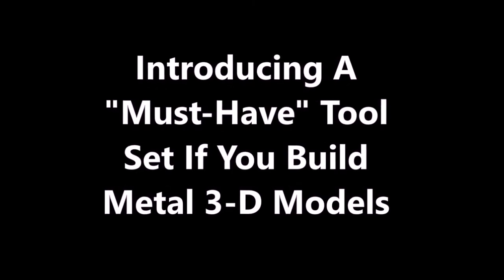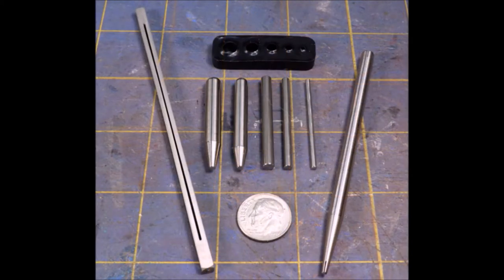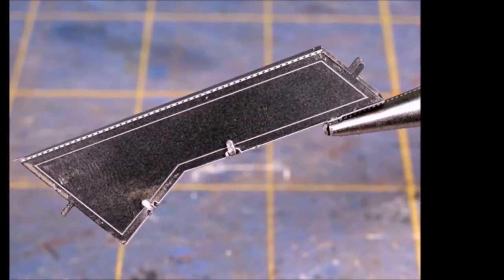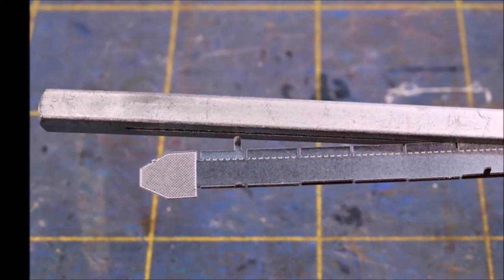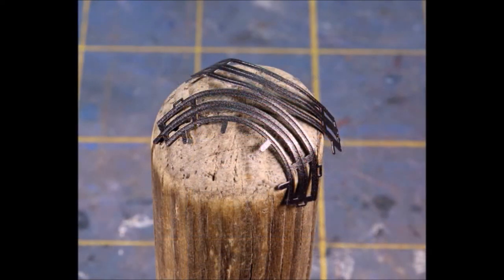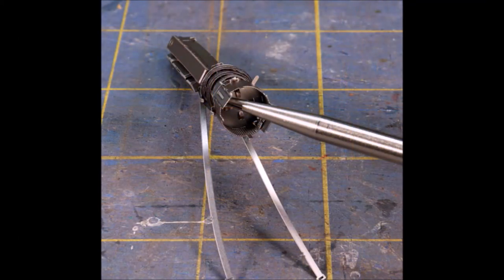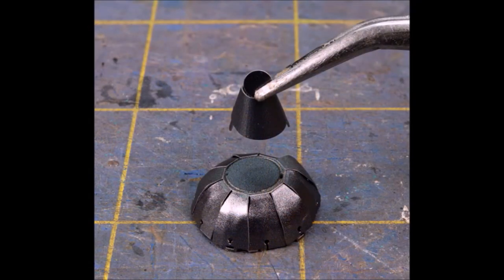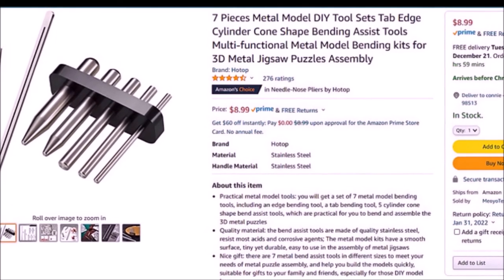Cool New Tools For Building Those Metal 3-D Models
If you enjoy building those very cool 3-D all metal models then these new tools are a must-have item. They just make building these kits WAY easier and faster. You really need to have a look...